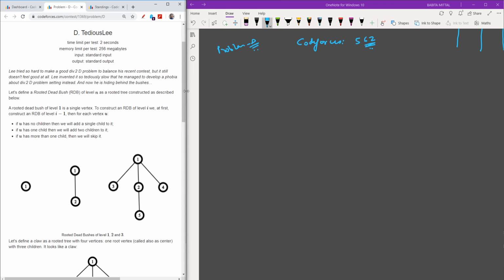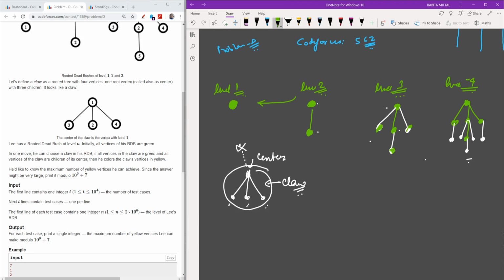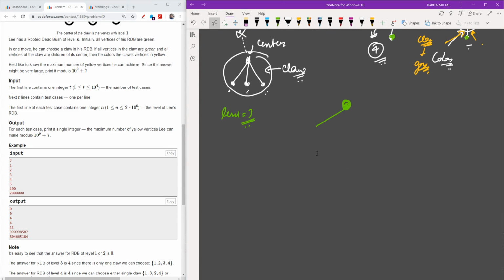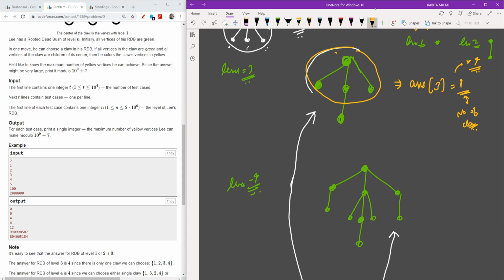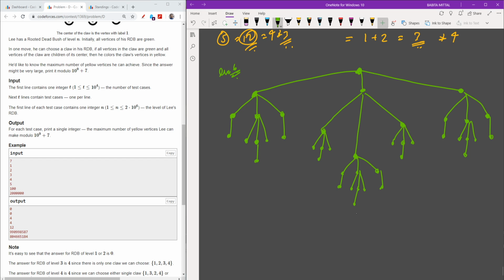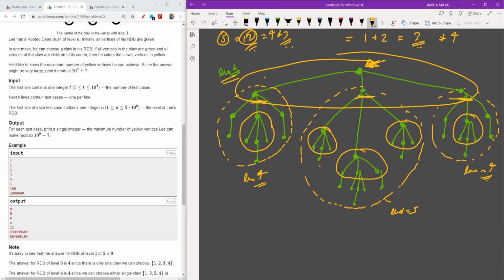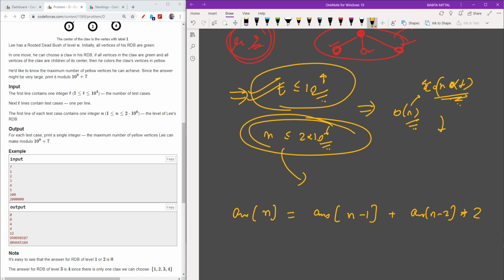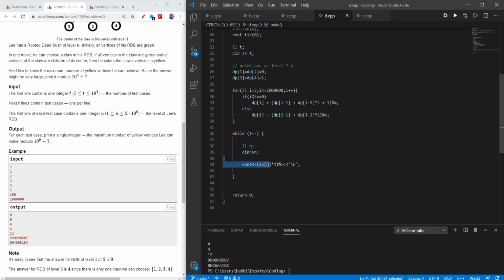Codeforces 652 (Div 2) , Problem D. TediousLee